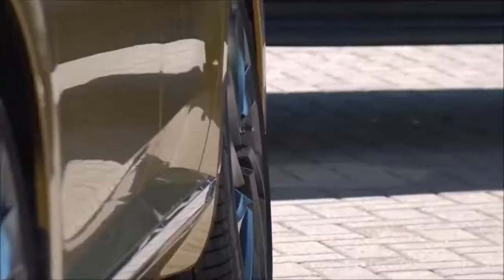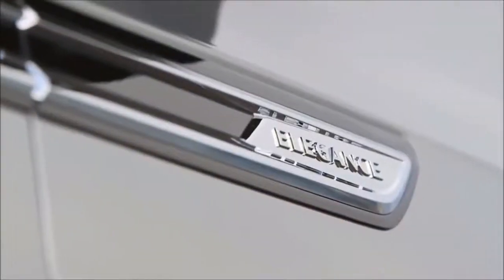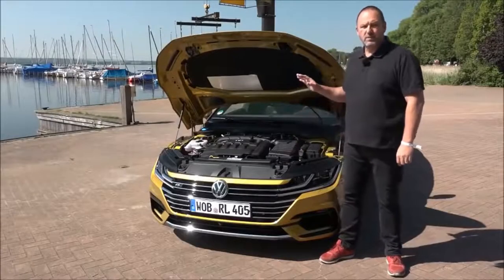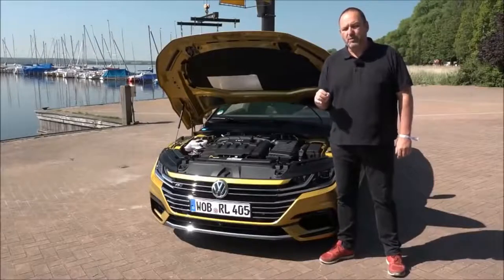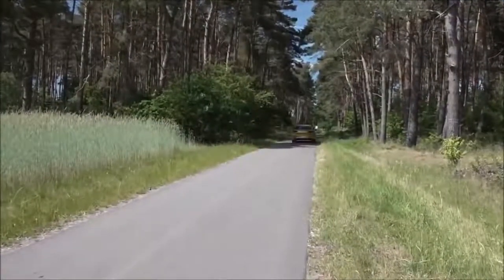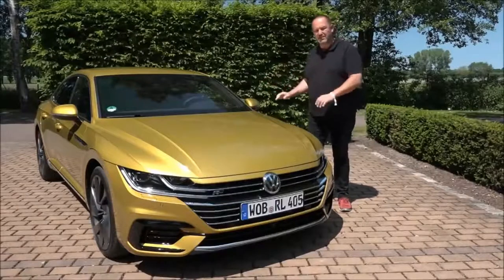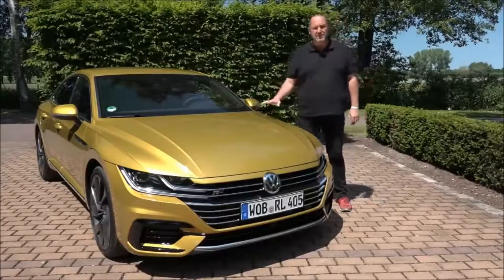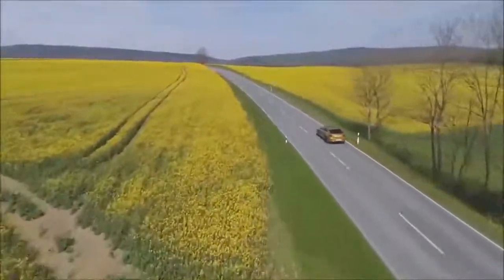HOT NEW! 2018 Volkswagen Arteon First Drive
The Volkswagen Arteon is the car which the German brand  hopes will lift it into the premium segment. The swoopy styling will set the standard for future VWs, but under the skin it’s all familiar - the platform is shared with the Passat. So does the stylish frock make the Arteon worth considering over an Audi A5 Sportback or a BMW 4 Series Gran Coupe?